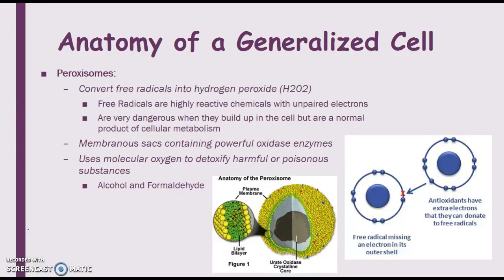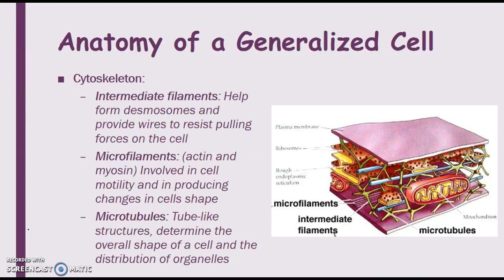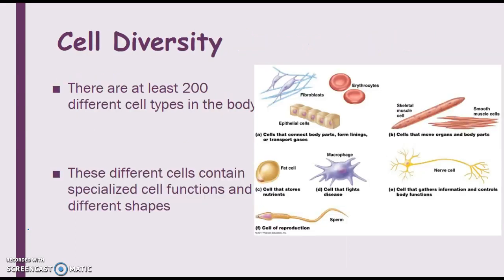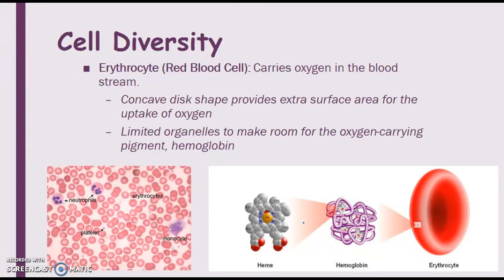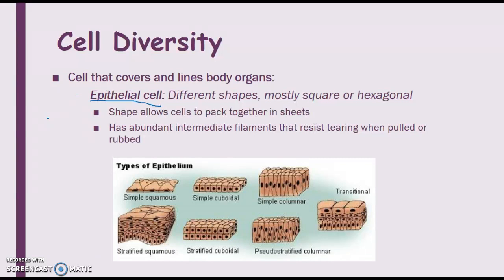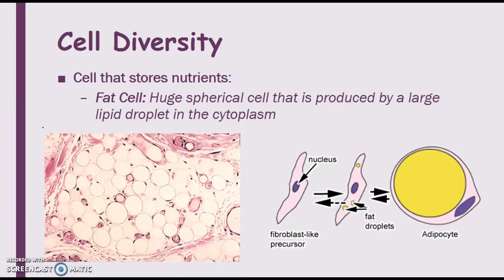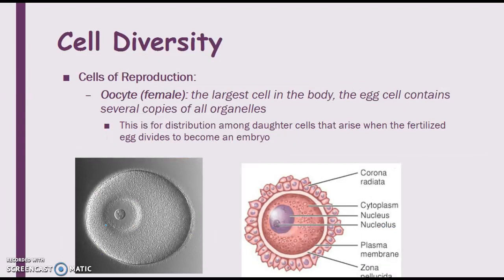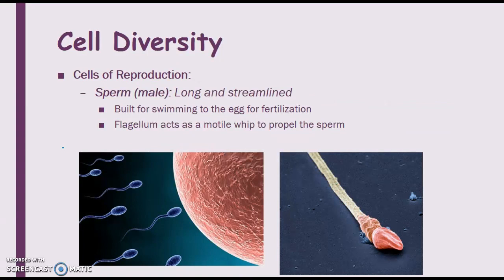Lesson 3: Video 2 Anatomy and Physiology